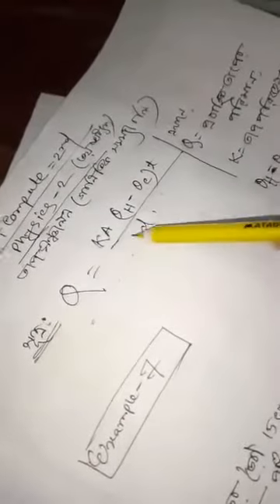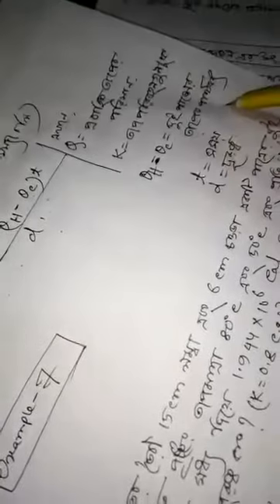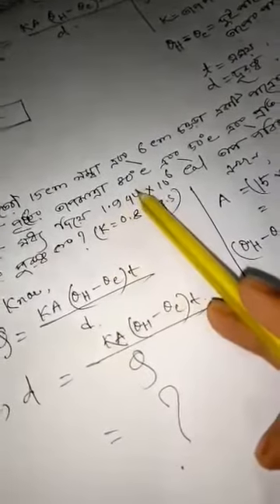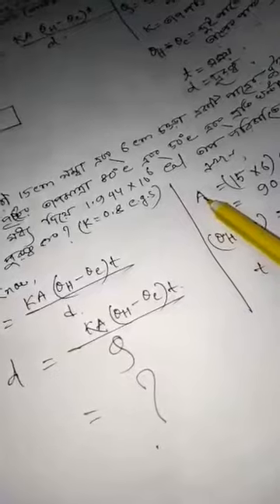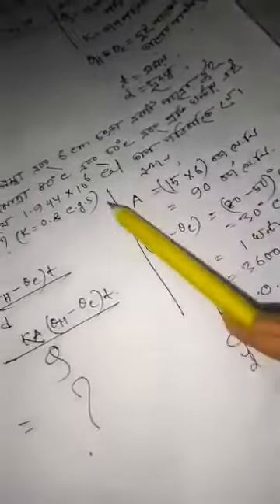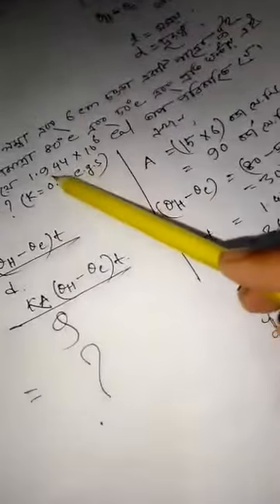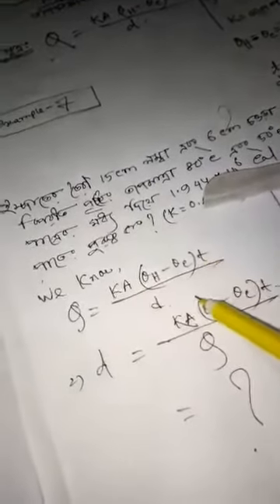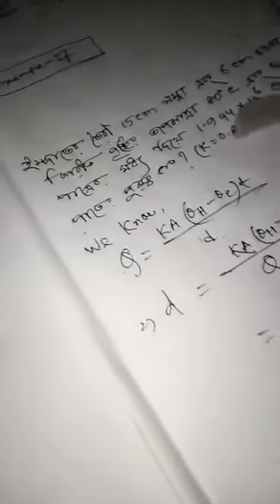ফিজিক্স-২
অধ্যায় :-৩
তাপ সঞ্চালন
গাণিতিক সমস্যাবলী

কম্পিউটার ও সিভিল- ২য় পর্ব।